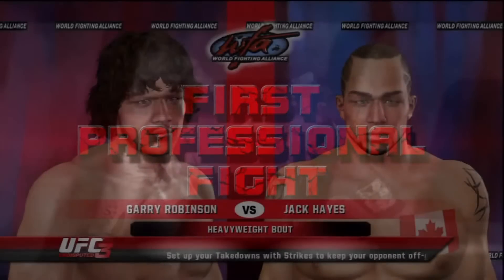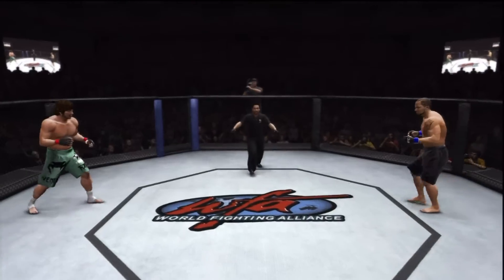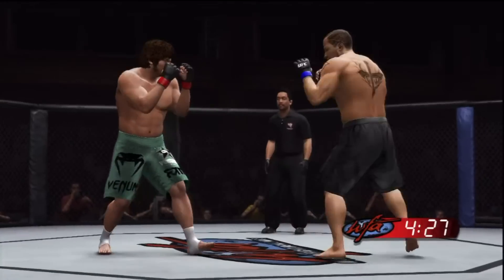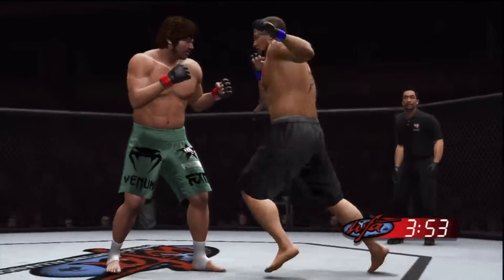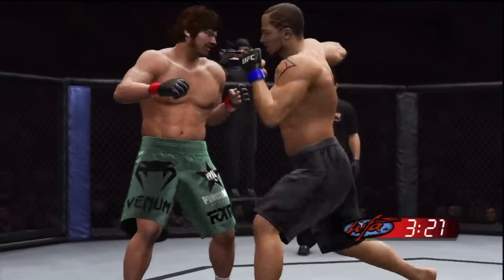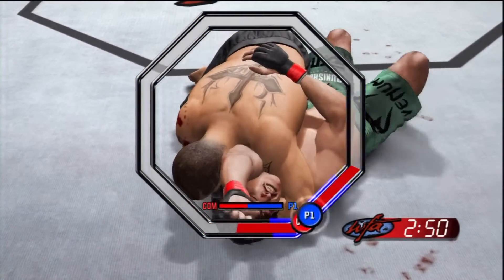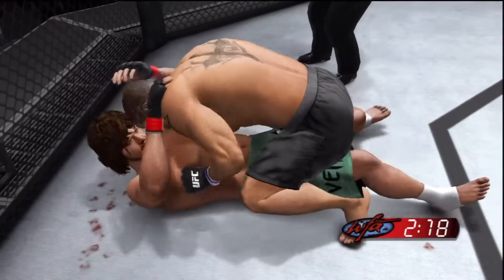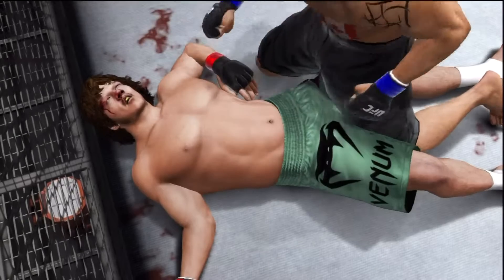UFC Undisputed 3 - Jack Hayes - Road to the Heavyweight Title! (Ep 1)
Hey guys, meet Jack "Damage" Hayes as he is about to have his first ever career MMA fight. Hope you enjoy, and there are plenty more to come!